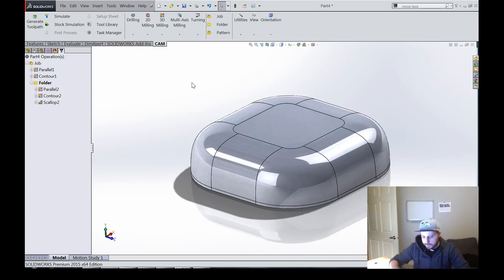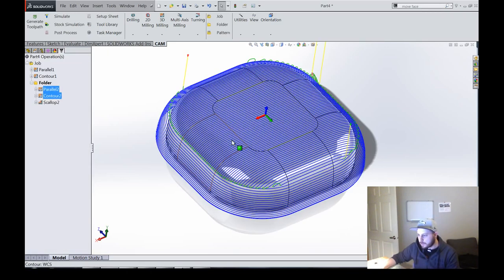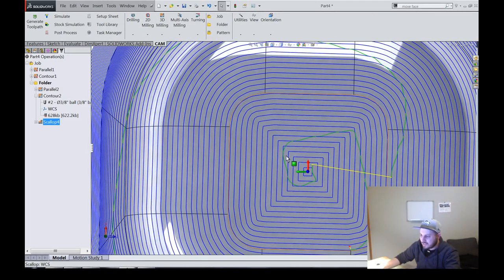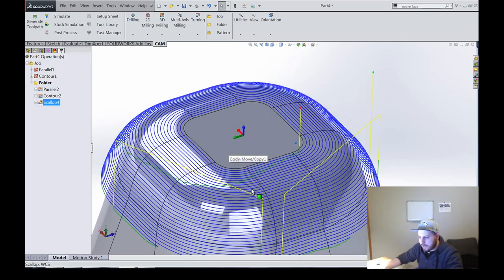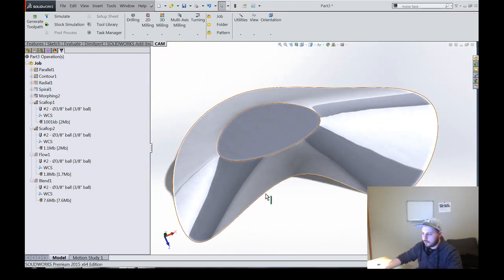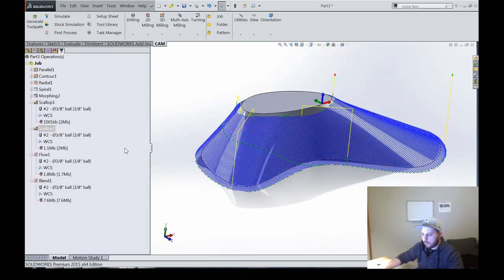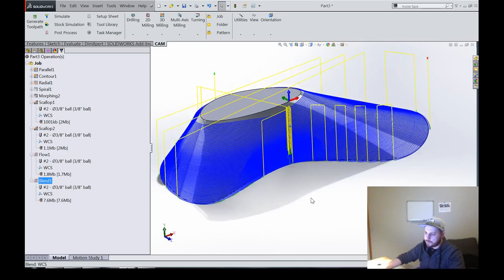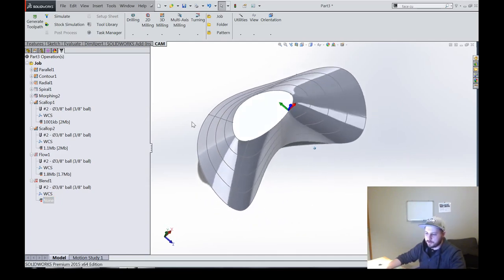HSMWorks & Fusion CAM How-To: The Ultimate 3D Surfacing Toolpath.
Let's explore the Ultimate 3D toolpath, what it would include and how it would behave. Then let's see how close we can come, and take a look at some beta functionality to get an idea of where Autodesk is headed in this regard.